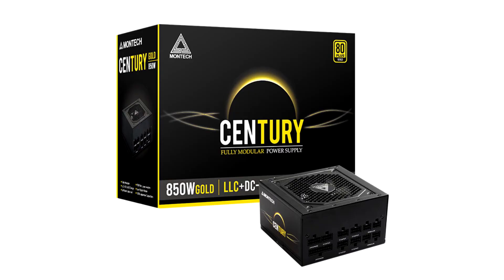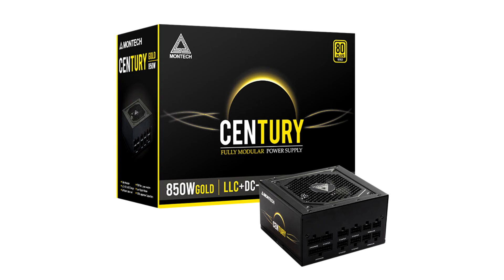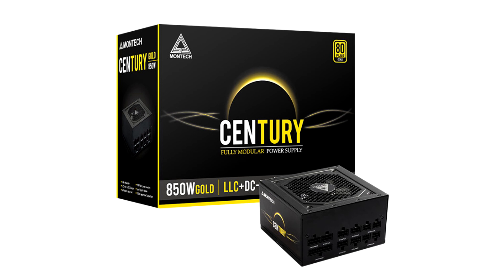MONTECH Announces Century Line 80 Plus Gold Certified PSUs